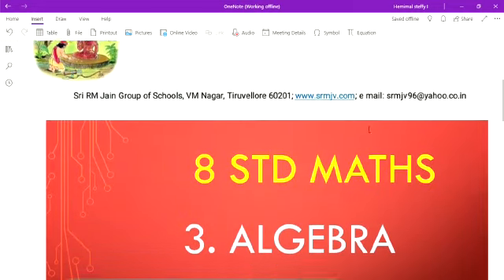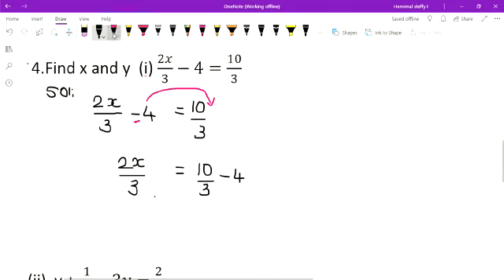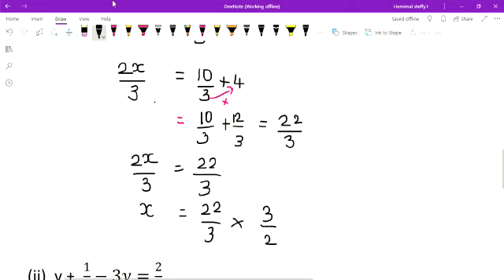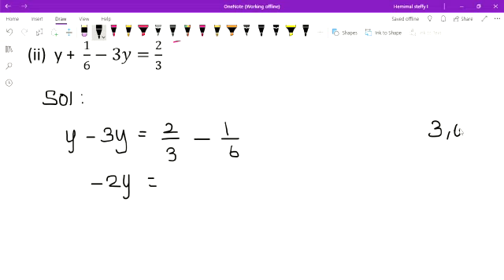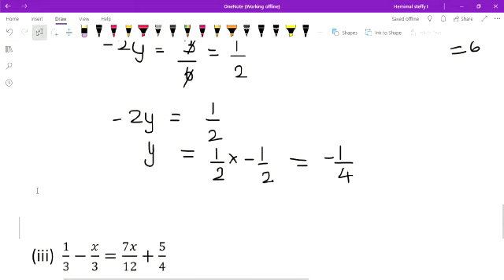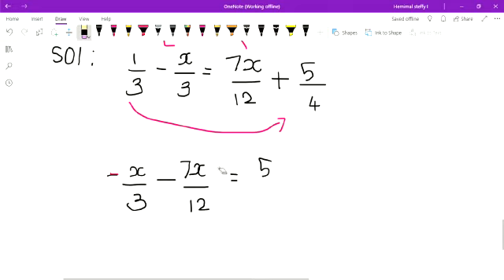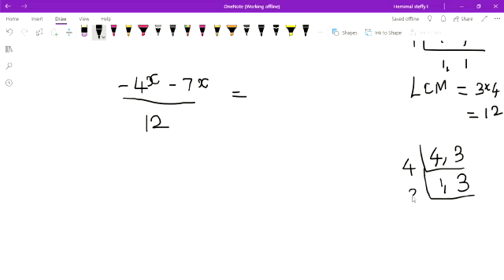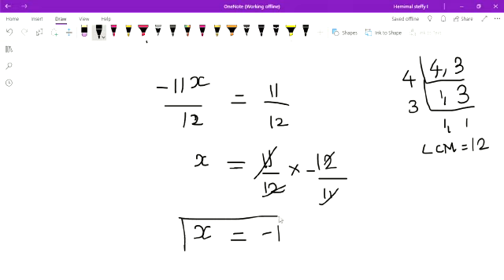VIII - MATHS - TN SAMACHEER - Algebra Ex:3.6 Q.no: 4